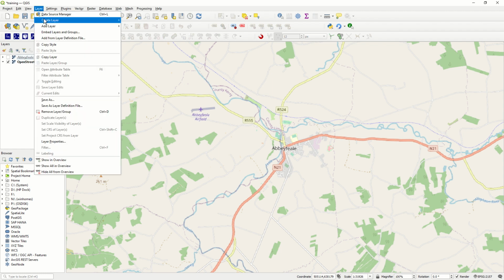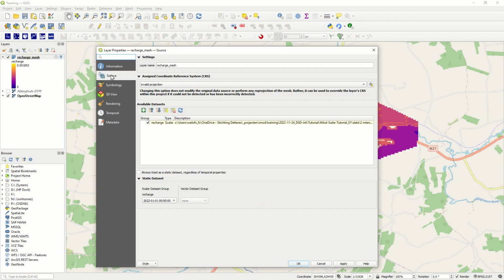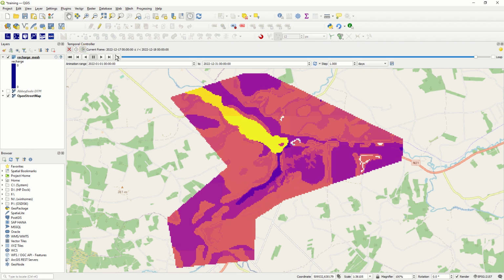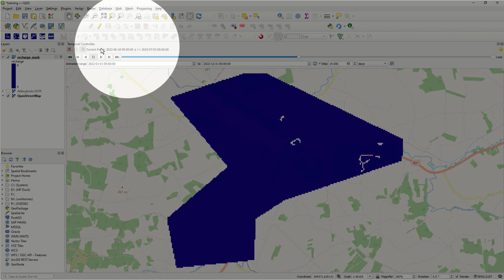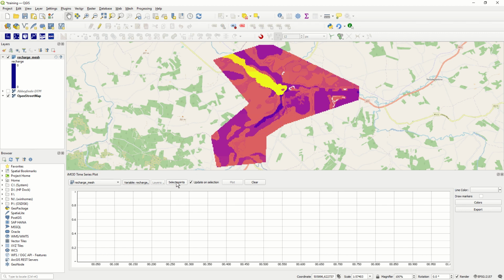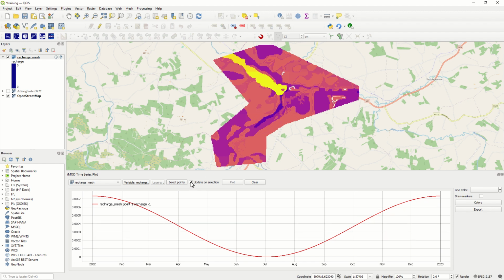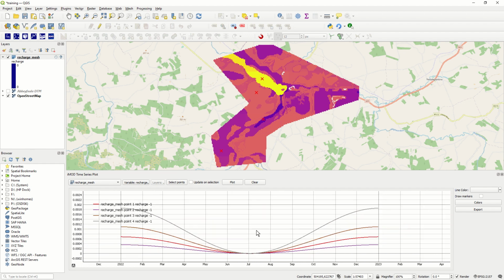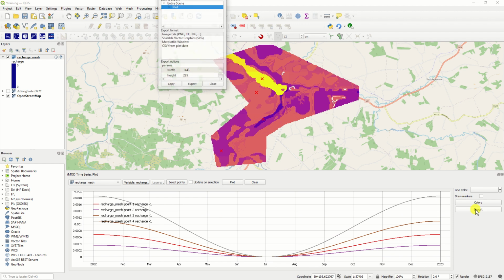iMOD plugin for QGIS - a demonstration of the widget to view timeseries data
The Time Series widget visualizes time series stored in IPF files or mesh data in a graph window.

The plugin is developed by Deltares and contains several widgets to view typical groundwater related data for which no alternaternative is yet available in QGIS. E.g. cross sections and borelogs.

The QGIS plugin is part of the iMOD Suite and contains among others iMOD-Python for pre- and postprocessing of groundwater models.